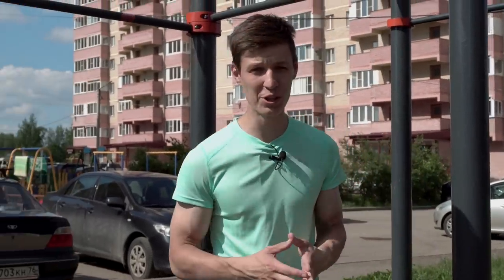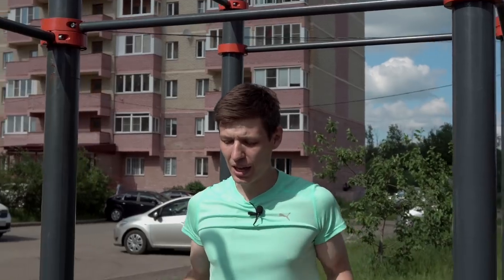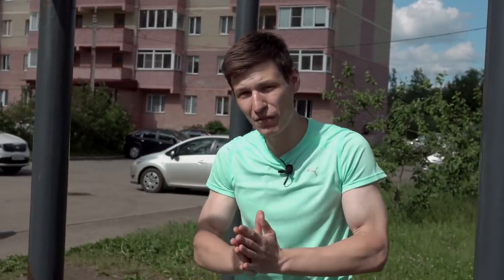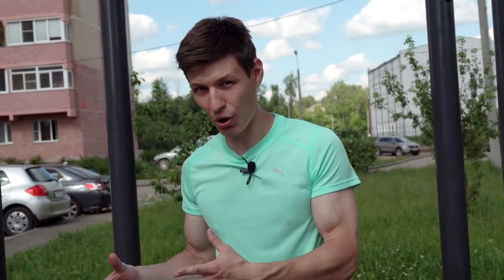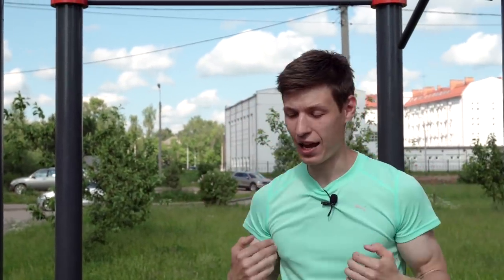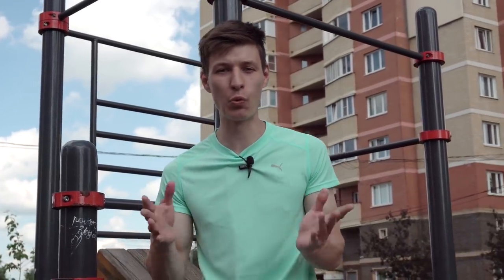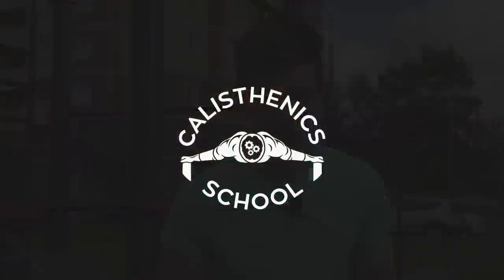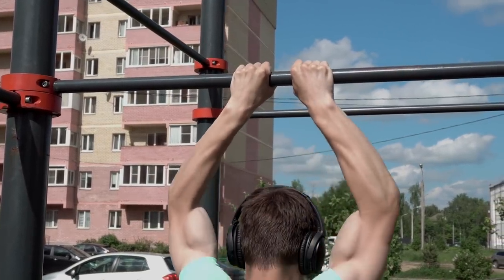THE SECRET OF MY BICEPS. BEST PULL UPS EXERCISES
You've asked me to show you my biceps routine for a long time. Here you go! The secrets are revealed. Best pull ups exercises for biceps' growth

BASIC CALISTHENICS COURSE for those who want to start or only started calisthenics

HANDSTAND COURSE. Suitable for any level of preparation